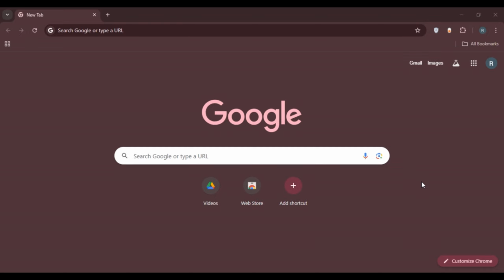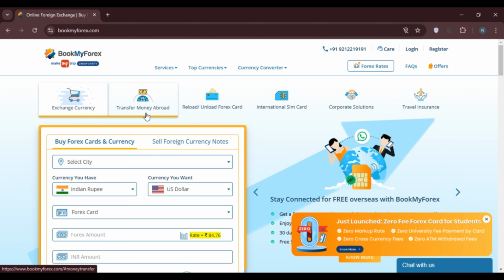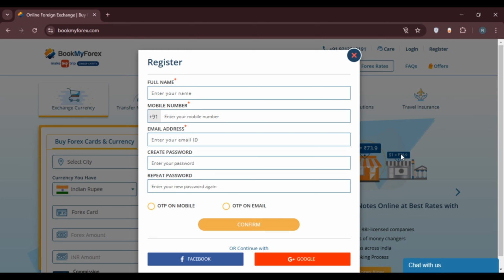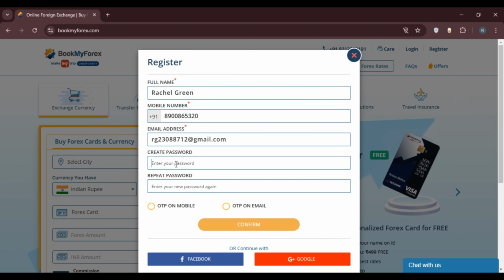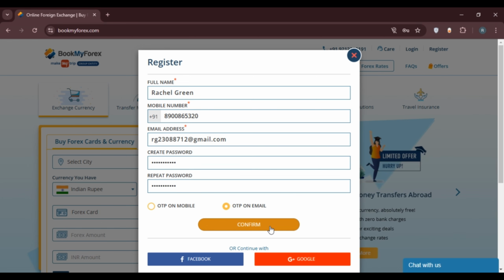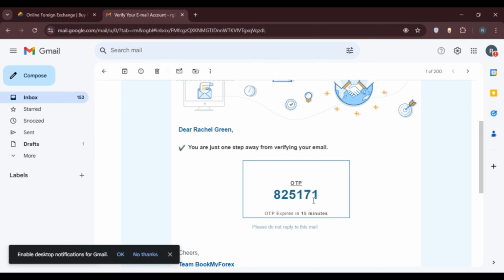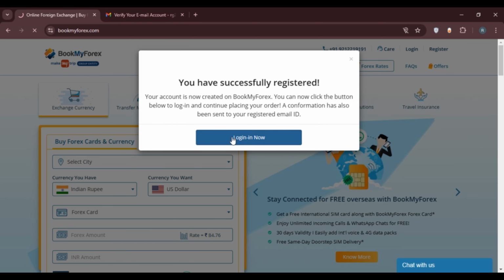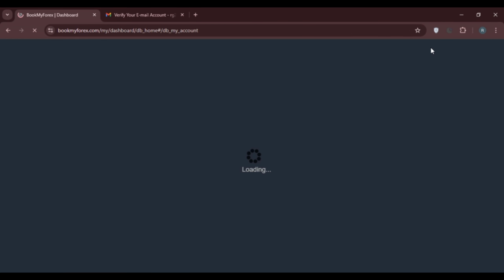How To Register Online Account On BookMyForex 2024 | BookMyForex Account Setup Guide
In this video, we’ll show you how to register for an online account on BookMyForex. Whether you're looking to exchange currencies or make international transfers, this step-by-step guide will walk you through the process of creating your account and getting started.